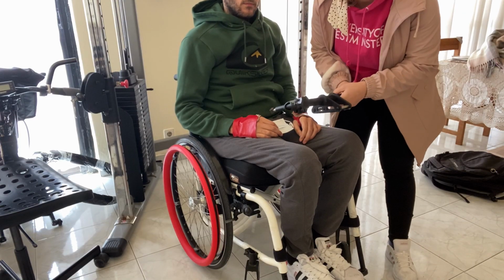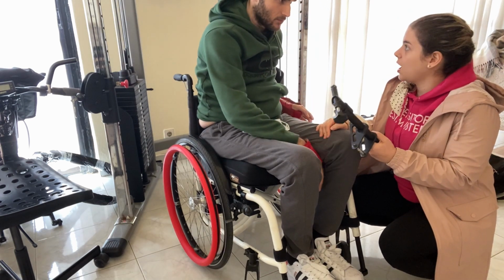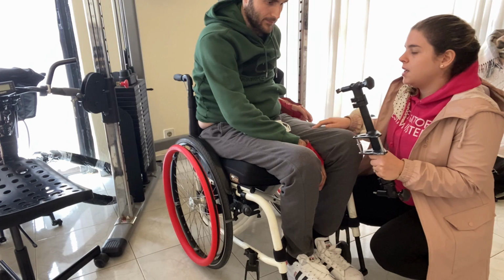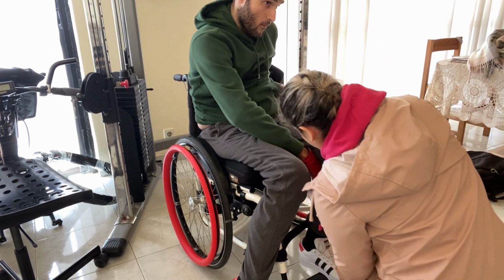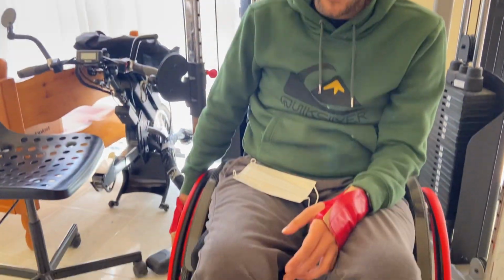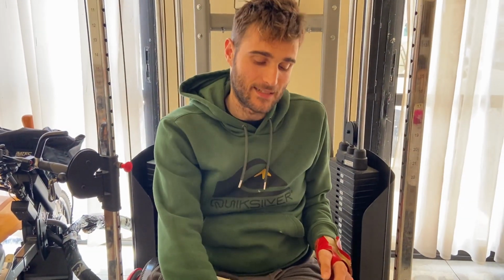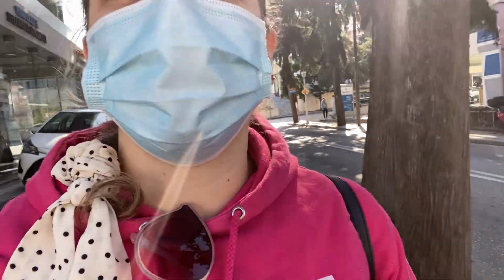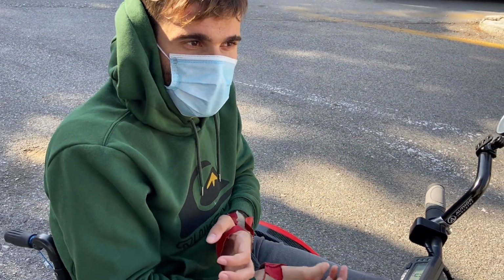Is Rhodes Accesible?? | Quadriplegic Goes To Rhodes New Marina | Pedestrian or Vehicle?! Vlog no1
* Ελληνικοί υπότιτλοι διαθέσιμοι **

A higly requested video from you all!

We are back with a vlog where we show our Sunday walk in our beautiful island Rhodes, Greece, where we go from our home to Rhodes New Marina, around 2.5km away!

Nick used his handbike to get there and I went on foot.

The big question that rised from our exprerience :
Is Nick supposed to act like a pedestrian? Or like a vehicle?

This is the twenty-eighth video that we share from our journey together!
Join us as we role ever after and explore the new ways to live our now interabled married life.

About us: Nick & Anthi:
We were already dating for 7 years and were engaged for 10 months when Nick's accident happened on 25/10/2019. We decided to create this vlogging channel to share our journey with you all and hopefully spread awareness about spinal cord injuries, inspire and motivate the world. Life is what you make it and we believe that after something bad, something better is always around the corner. We hope that through this channel we will all learn and grow and overcome and heal and get stregth from each other. Together we can make the world a more positive place. Let's make this our aim! Life is beautiful and precious no matter what happens!  Come join our journey as we explore the new, different colors to paint our newly married life!